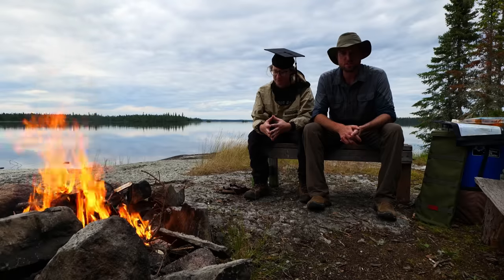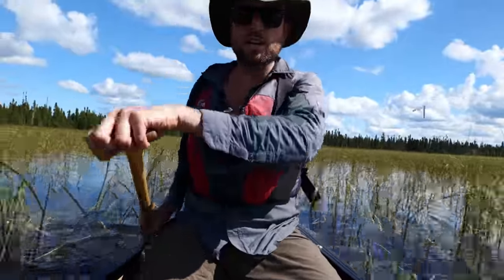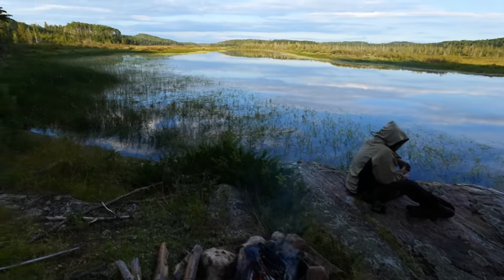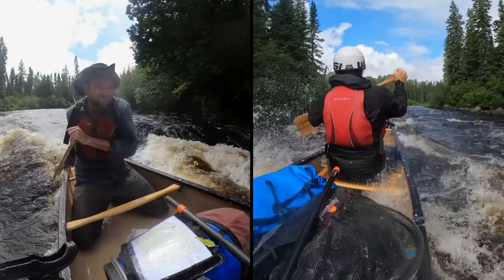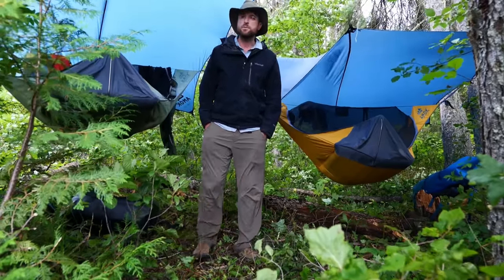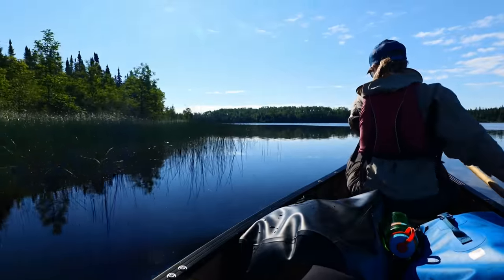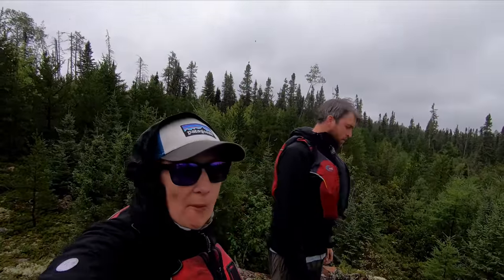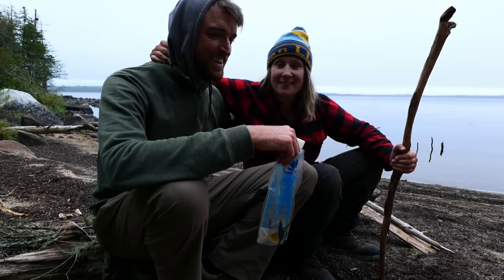11-Day Wilderness Camping in the Boreal Forest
⮞⮞⮞ Support Lost Lakes by using these Amazon links if you're interested in the gear we use⮜⮜⮜
⮞  CANADIAN 🍁 (.ca) LINKS:  ⮜

11-Day Wilderness Camping Trip in the Boreal Forest

Day 1: 0:00
Day 2: 3:06
Day 3: 10:27
Day 4: 20:54
Day 5: 28:18
Day 6: 32:35
Day 7: 48:26
Day 8: 56:00
Day 9: 1:06:14
Day 10: 1:17:32
Day 11: 1:34:36

Audio Credits:
Jesse Gallagher - Mer-Ka-Ba
Myuu - Falling Rain
Jesse Gallagher - Monumental Journey
Quincas Moreira - Dawn of Man